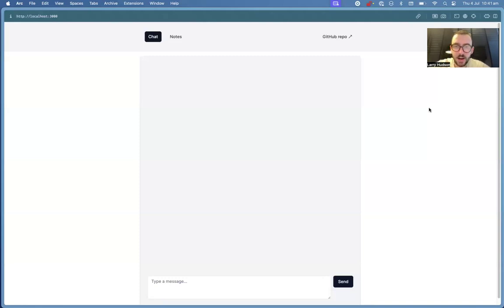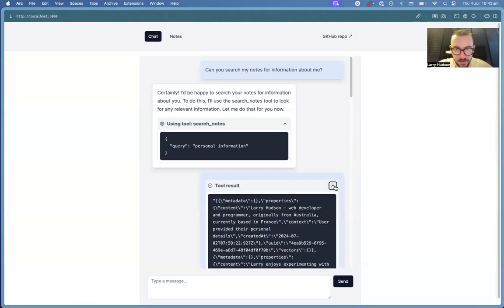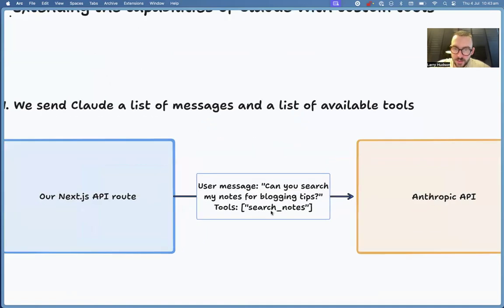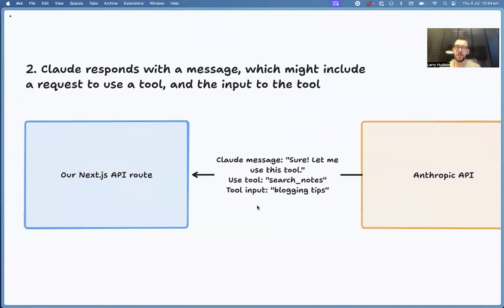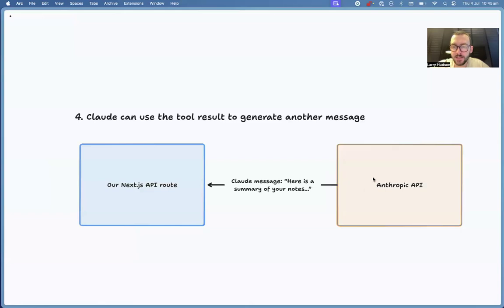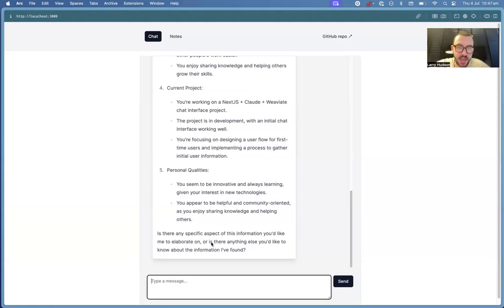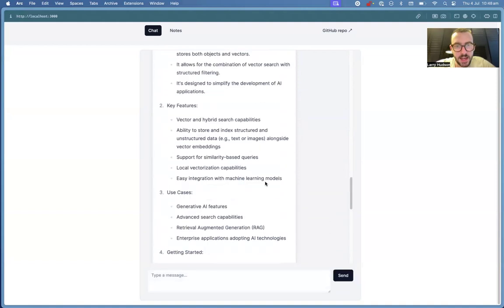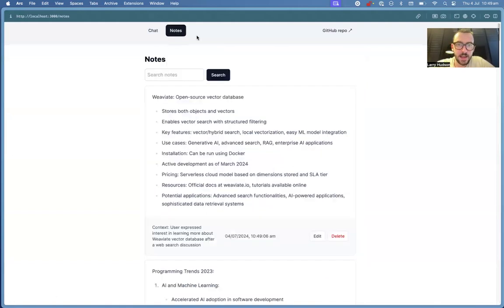Claude 3.5 Sonnet + Weaviate vector database - example chatbot web app